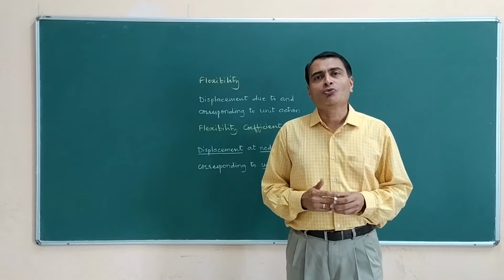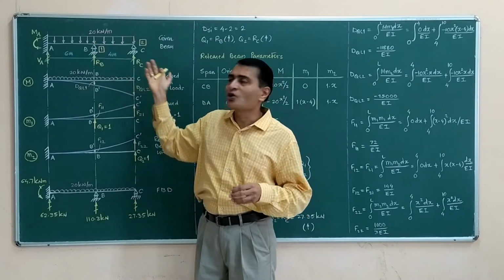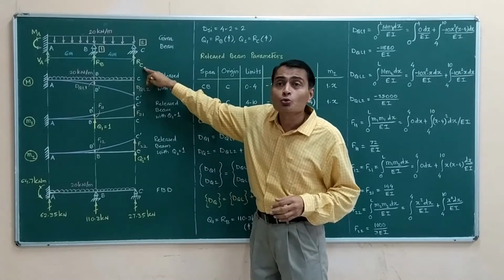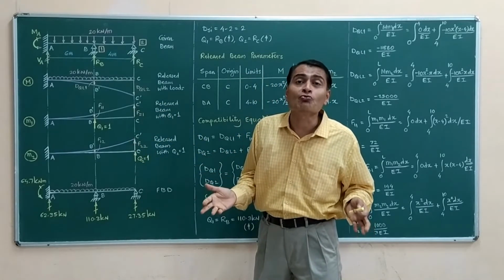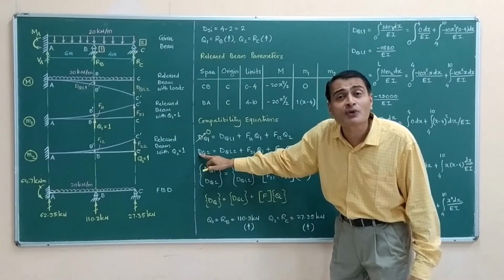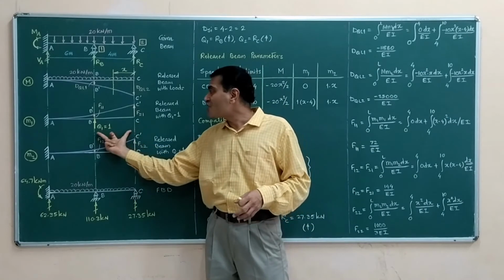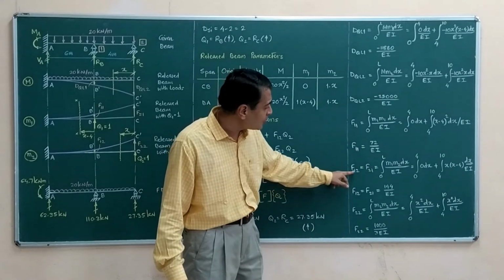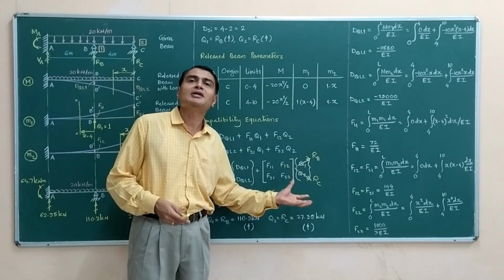SA-II Dr. Sawarkar Lecture 20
Flexibility Analysis of Continuous Beams